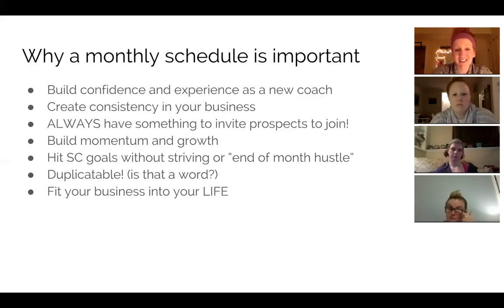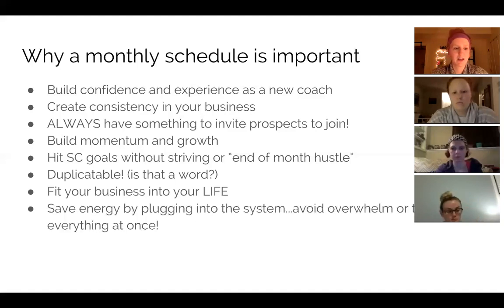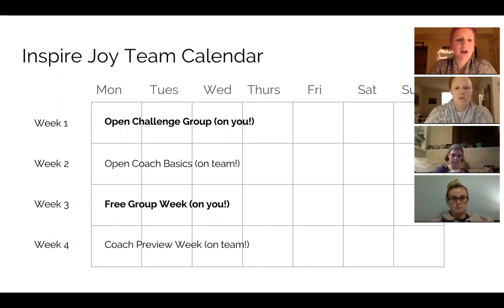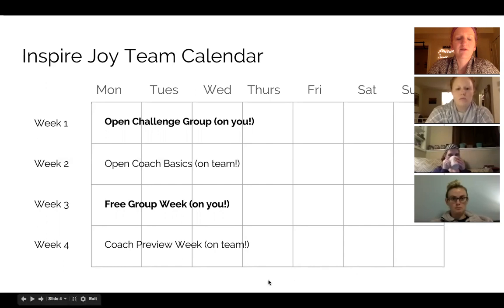How to schedule your month as a Beachbody Coach :: Inspire Joy Team Call